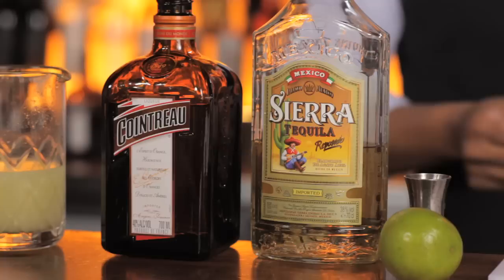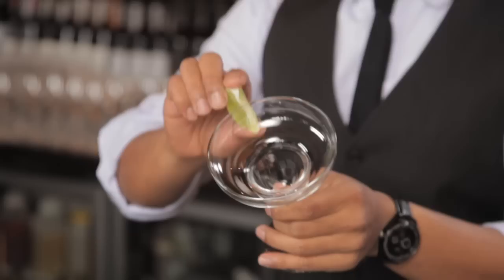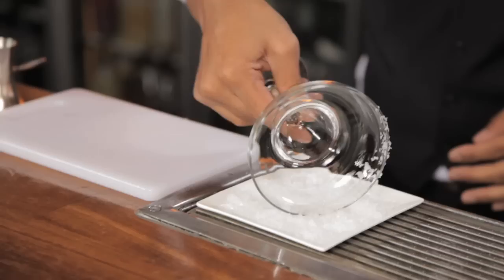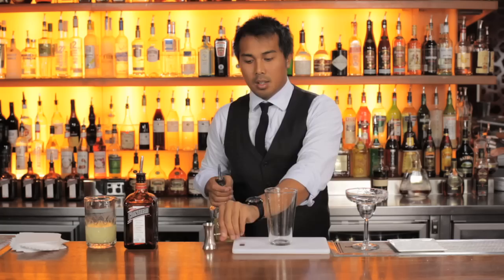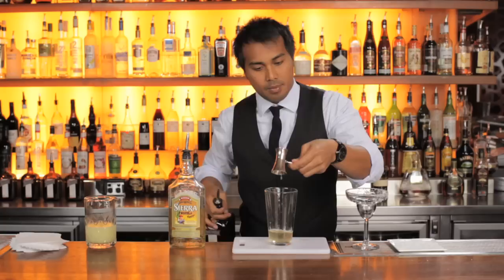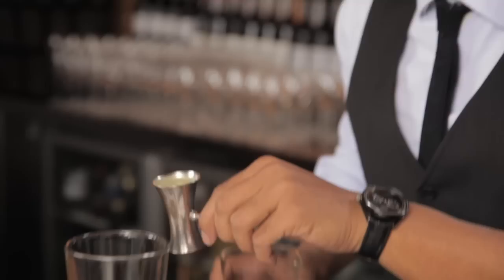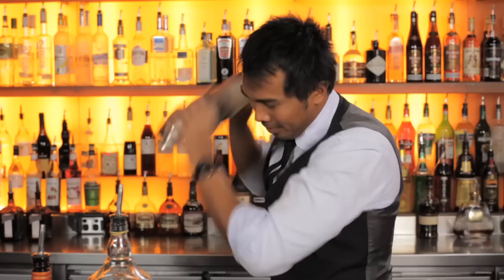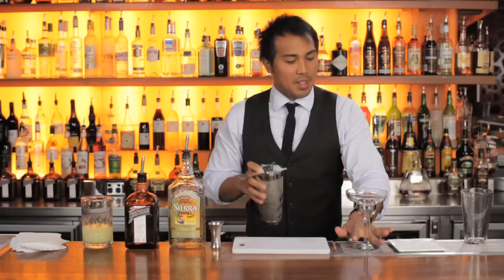How to make a Margarita cocktail - by Cointreau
Matt Barnett from Cointreau demonstrates how to make the classic cocktail, the Margarita.  Learn more about cocktail making and culture

Filmed on location with thanks to theloft, Sydney.